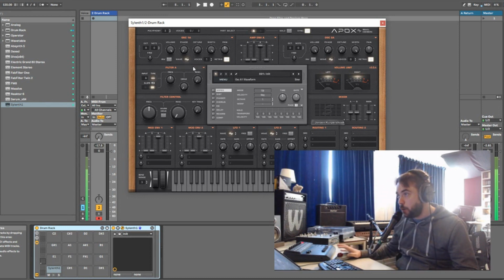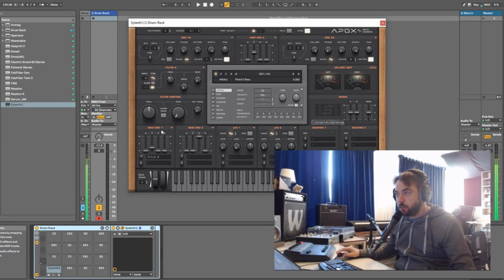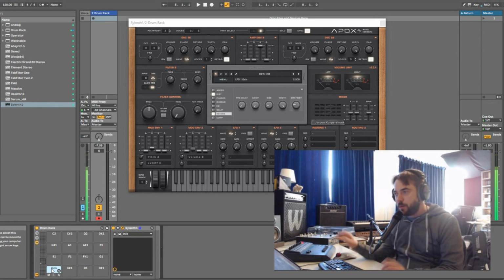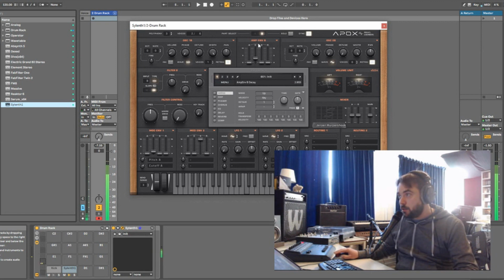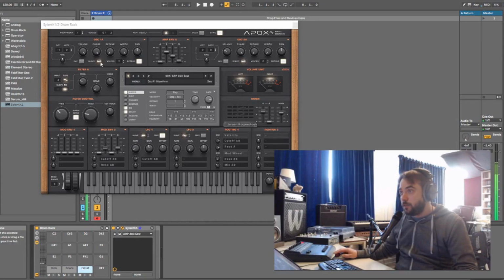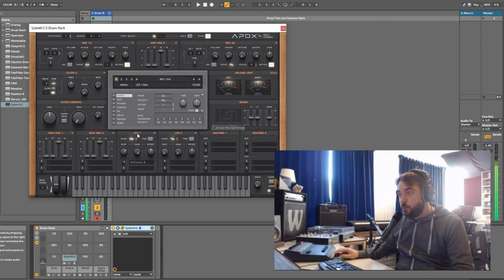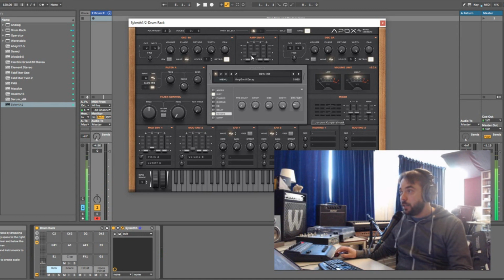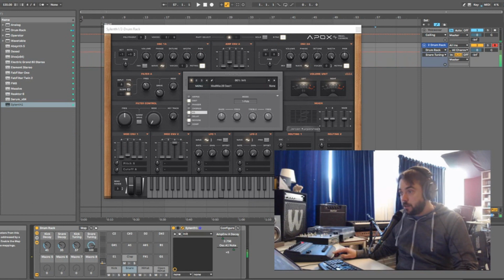How to create your own drums with Sylenth1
I'm Jheronimus Duko. Musician, Producer, and Mixer. My wife doesn't want to listen to me, rambling on about D.A.W.'s and (bass) guitars, anymore. So now I'm talking to myself in front of a camera.

And my stop-motion clip: Right now is when we belong